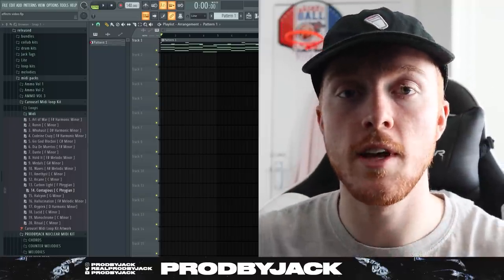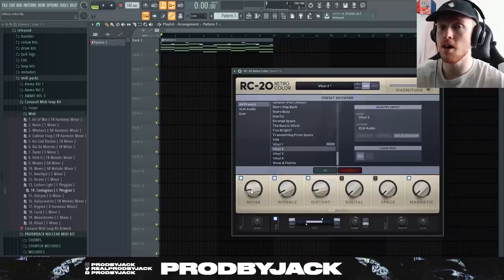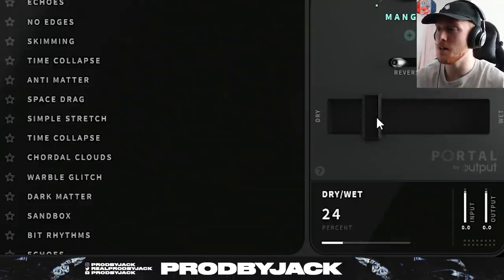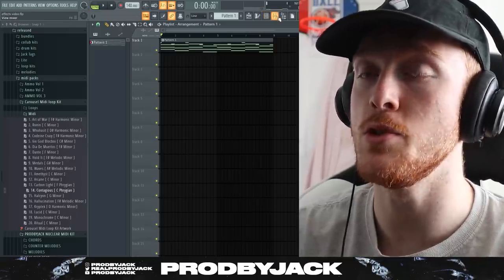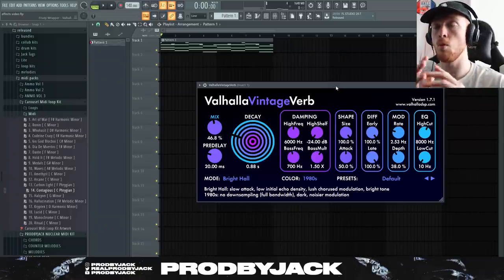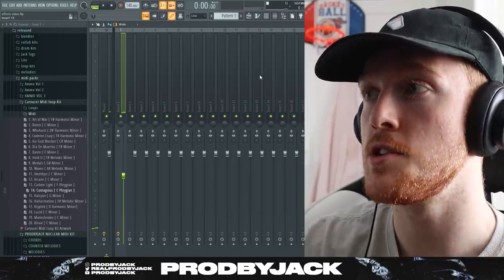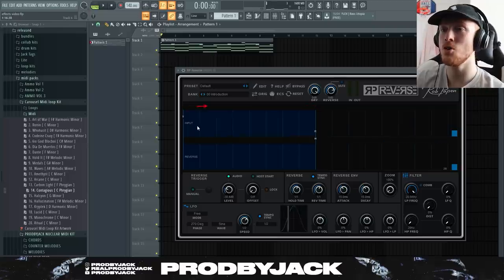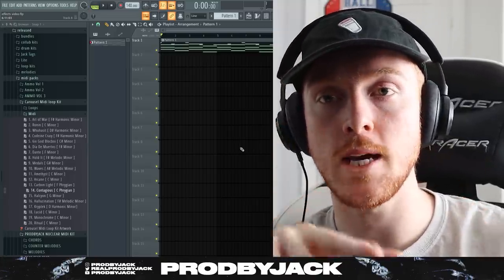Effects I Use to Make My Melodies Sound Crazy [FX Chain Sauce] Tutorial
effects i use to make my melodies sound crazy, how to make crazy melodies, best fx vst, best melody vst, fx chain tutorial, how to make a melody, melody tips, melody tutorial fl studio, how to make a trap melody, best fx chain for melodies, vst, fl studio